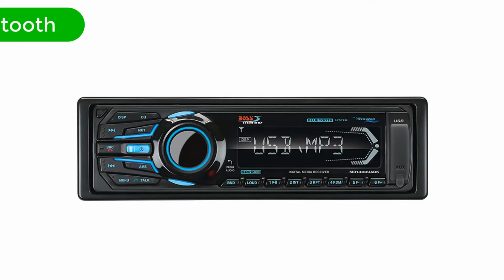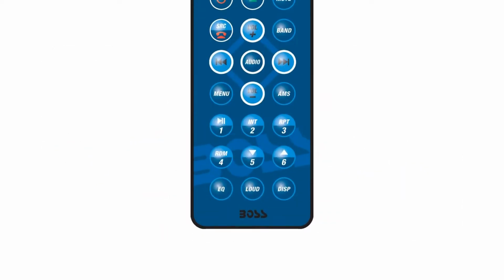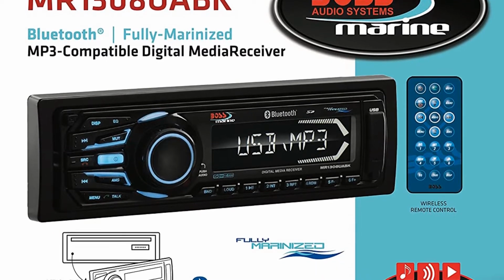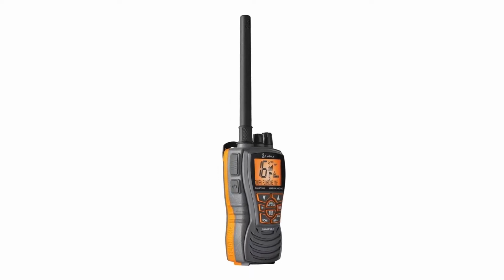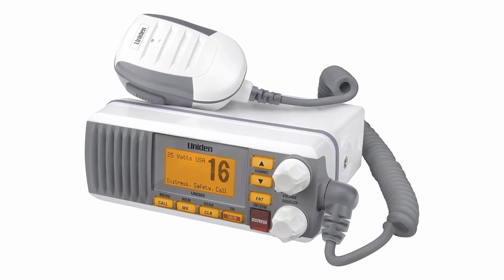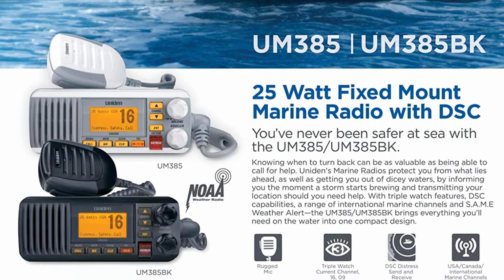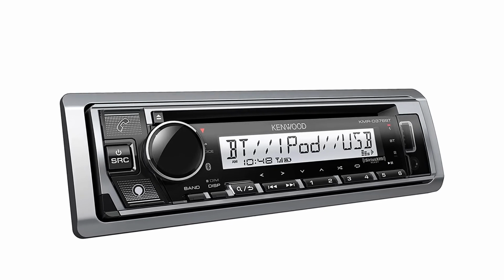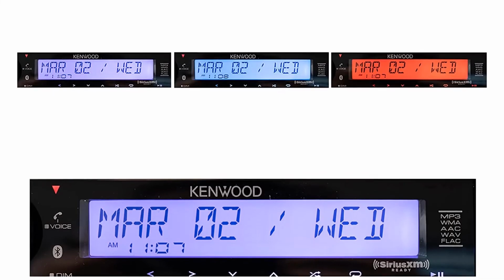✳️ Best Marine Radio Amazon In 2023 ✅ Top 5 Tested & Reviewed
✳️ Best Marine Radio Amazon In 2023 ✅ Top 5 Tested & Reviewed “ad”

🏆Product Link🏆:
🏆 1. BOSS Audio Systems MR1308UABK Single Din.
🏆 Best Prices      :
🏆 2. Marine Head Unit Receiver Speaker Kit In-Dash LCD Digital.
🏆 Best Prices      :
🏆 3. Cobra ACXT645 Waterproof Walkie Talkies.
🏆 Best Prices      :
🏆 4. Uniden UM385 25 Watt Fixed Mount Marine Vhf Radio.
🏆 Best Prices      :
🏆 5. Kenwood KMR-D378BT Marine/Motorsports CD AM/FM Radio.
🏆 Best Prices      :
Hello, Welcome to Our Experts Aid Channel. Today, In this video, We are going to show some of the Best Marine Radio that are best sold and reviewed in the last couple of months on amazon.
🏆 Best Marine Stereo 2021 | Top 5 Marine Stereo on Amazon 🤩
✅ Best Marine Stereo in 2022 - Top 5 Picks!
🏆 Top 5 Best Marine VHF Radios Reviews For 2022 [Top 5 Pikes] 🤩

Products Description:
Number 1.
Our best Pick for the money is Boss Audio single din Bluetooth. This Boss marine radio combines performance and reliability to create an excellent investment for any boat fan.
Number 2.
2nd best pick is Pyle marine head unit (best with speakers). Another comprehensive kit for anyone in search of a best buy marine radio system, the Pyle marine radio system is brimming with value.
Number 3.
3rd best pick is Cobra MR HH350 FLT (best handheld). If you’re looking for a radio you can keep handy when you’re working on your boat, the Cobra MR HH350 could be the ideal choice.
Number 4.
4th best pick is Uniden UM385 (best emergency). The term “marine radio” could apply to a tool used to keep you entertained when you’re traveling through your local waterways. It’s also the title people use to define emergency radios, intended for maintaining communication with other boats.
Number 5.
5th best pick is Kenwood KMR D378BT (best with Alexa). One of the best marine radio options for modern boat owners, the Kenwood KMR D378BT is a convenient device featuring Bluetooth streaming, and Alexa access. The Alexa button enables quick and easy support from your digital assistant, so you can find your favorite channels and enjoy the music you love in no time. Bluetooth connectivity allows users to stream their favorite content straight from their smartphone.